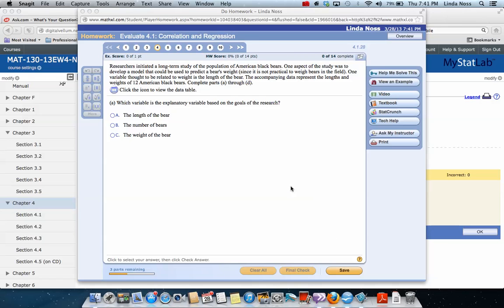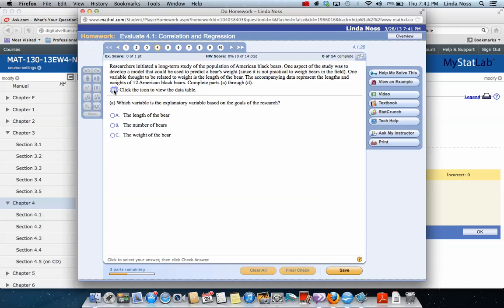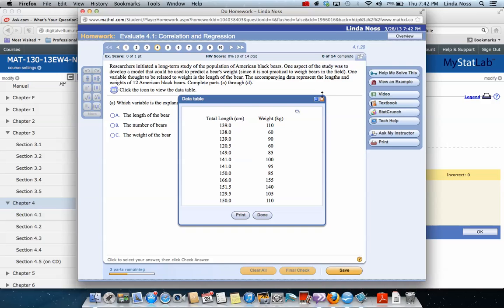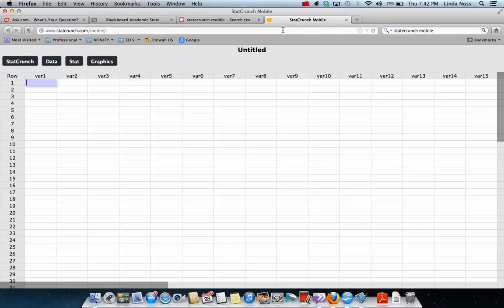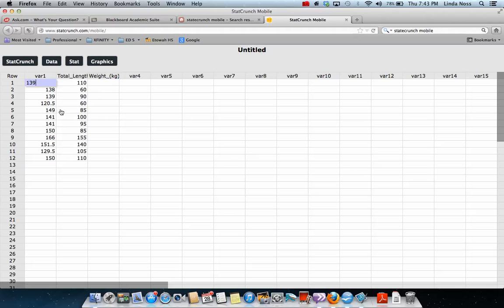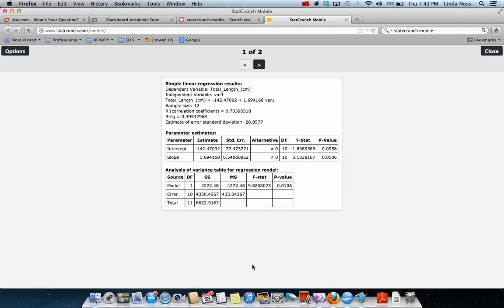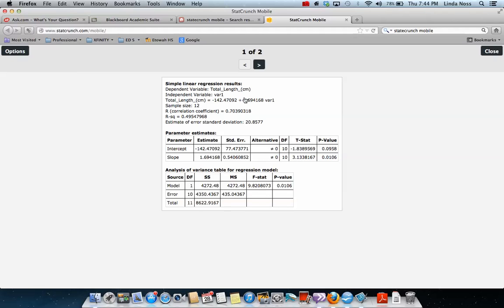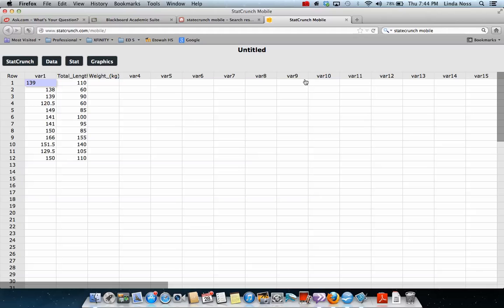problem4 4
Week 4 Chapters 3 and 4. Video of me solving problem 4.